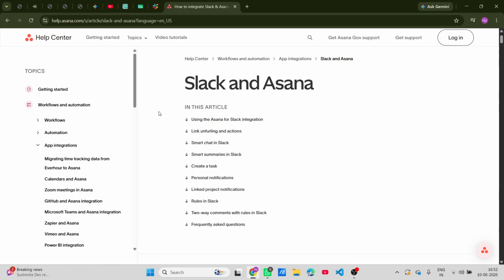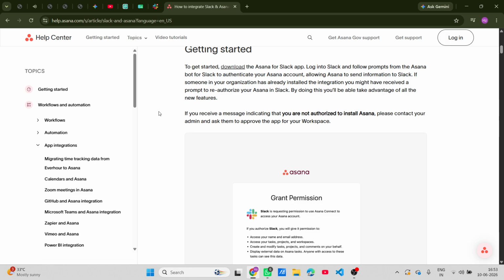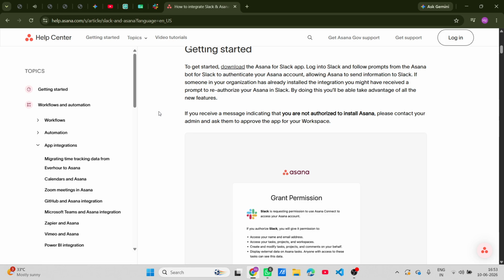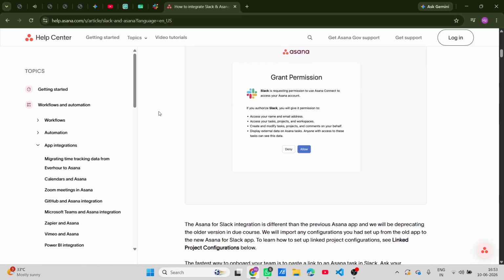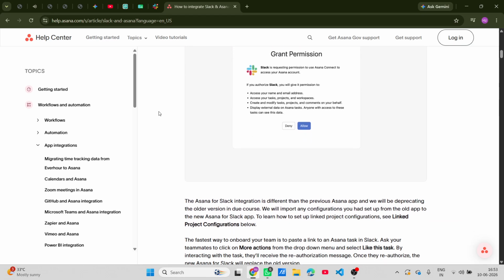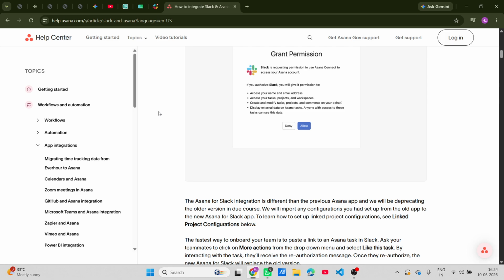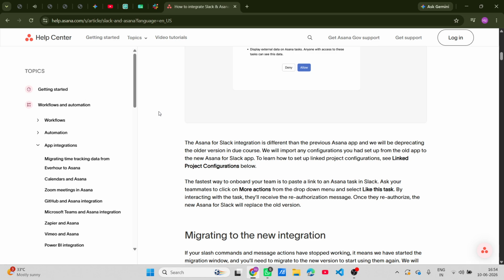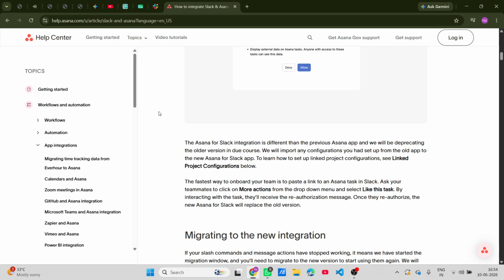How to Integrate Asana with Slack (Step By Step) (2026 Guide)